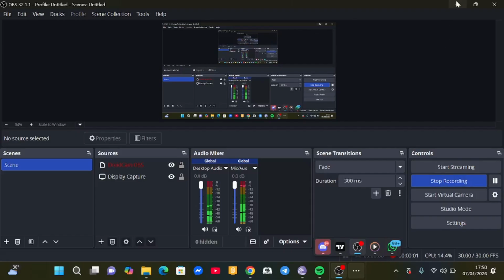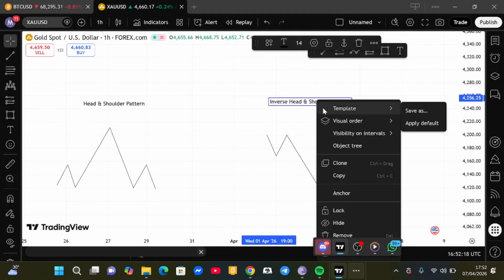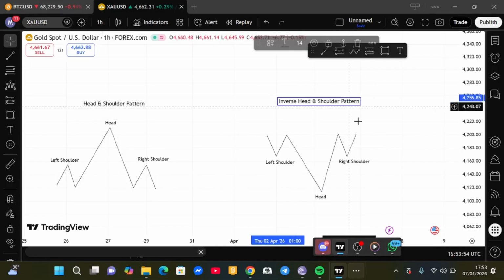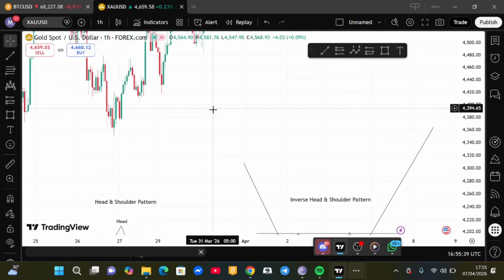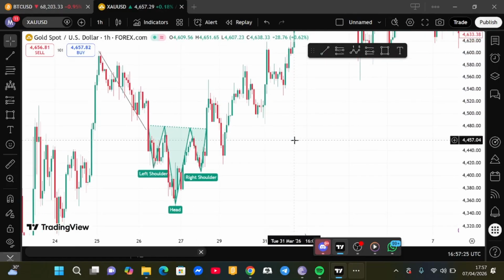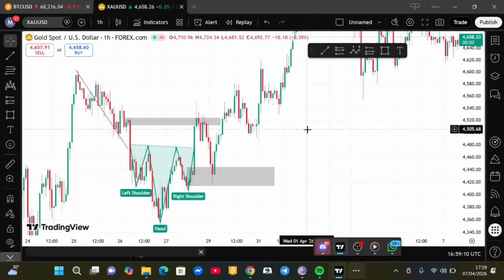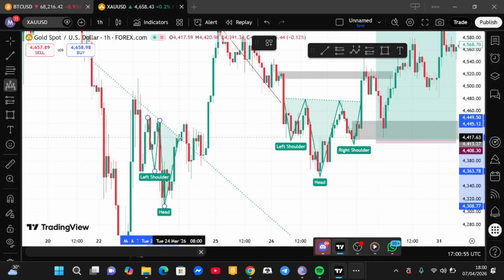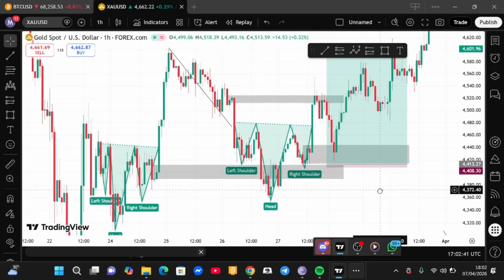Inverse Head & Shoulder Reversal Pattern | GeekFX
In this video, I break down how to identify and trade the Inverse Head and Shoulders pattern, one of the most powerful bullish reversal patterns in the market.

You’ll learn:
✅ How to spot the pattern on the chart
✅ The psychology behind the setup
✅ Entry, Stop Loss, and Take Profit strategies
✅ How to avoid common mistakes traders make

Whether you're trading Forex or Crypto, this strategy can help you confidently catch strong trend reversals.